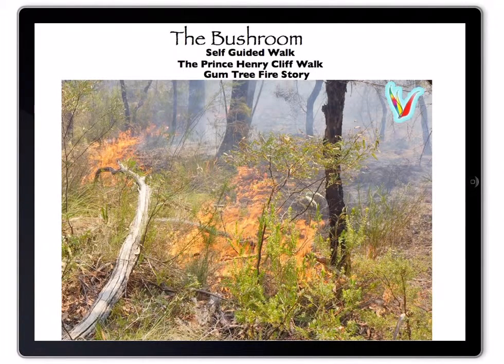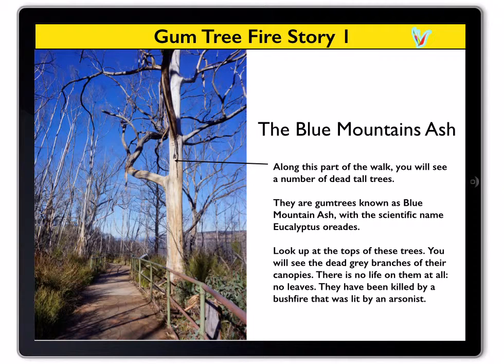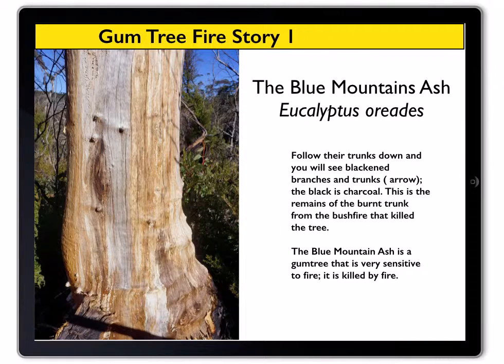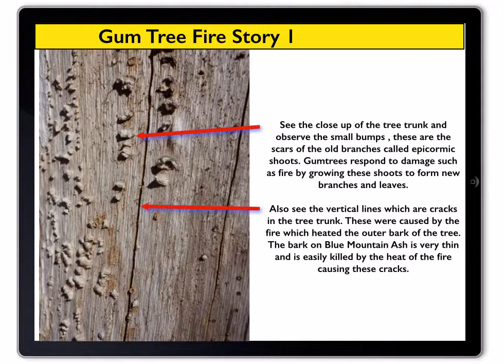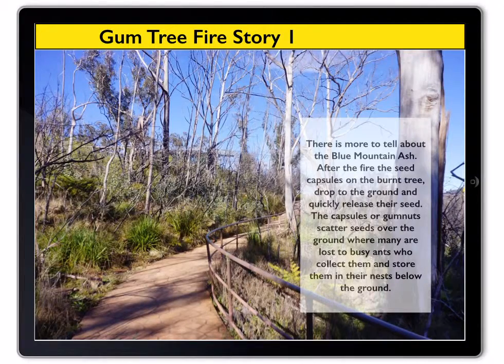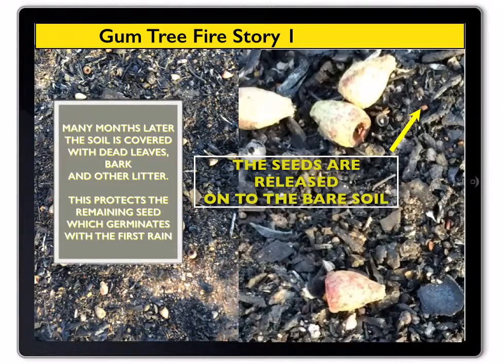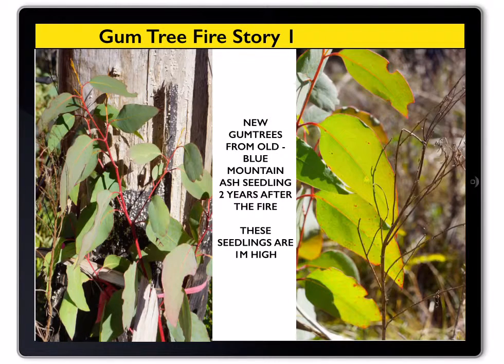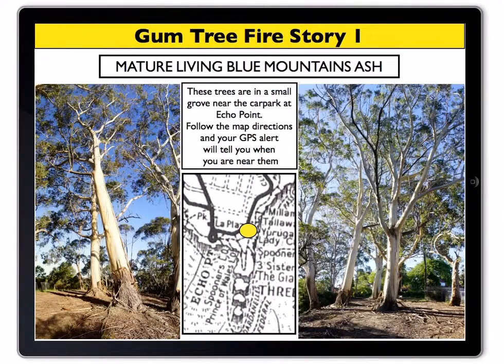Bushfire Story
Bush Fire Video - Blue Mountains World Heritage Institute